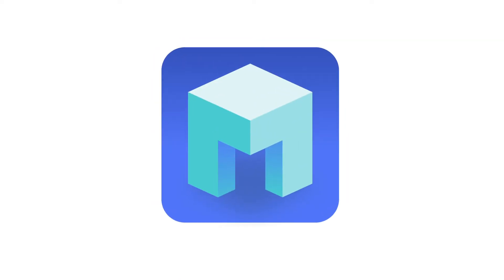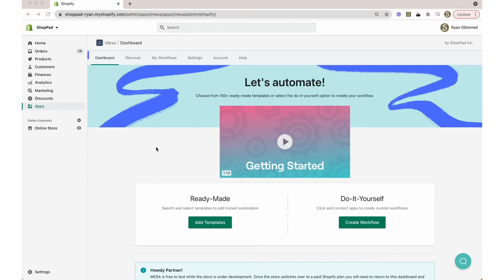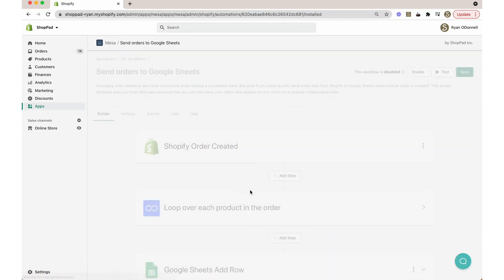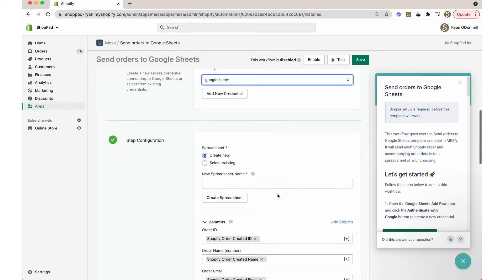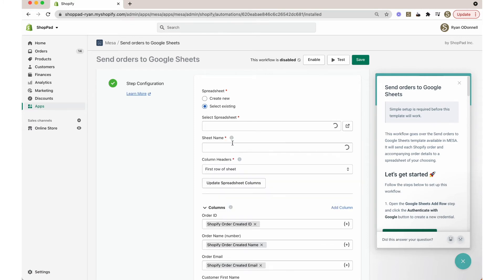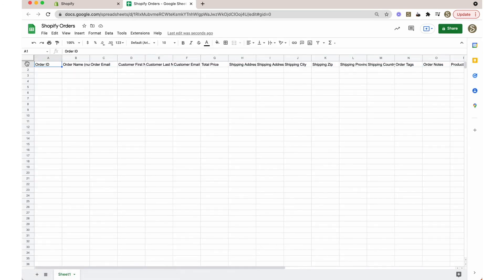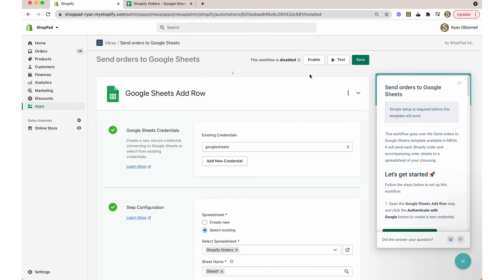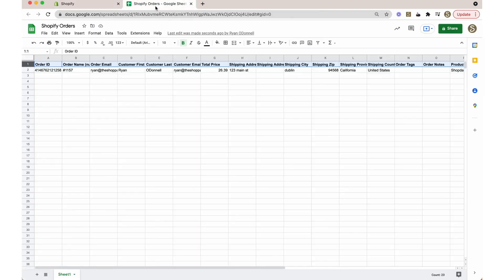MESA Tutorial: Send orders to Google Sheets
Managing order details is very time-consuming while running a successful store. But what if you could quickly send order data from Shopify to Google Sheets every time an order is created? We'll walk you through a quick tutorial on how easy it is with MESA.

Learn more on How to Connect Shopify Orders to Google Sheets